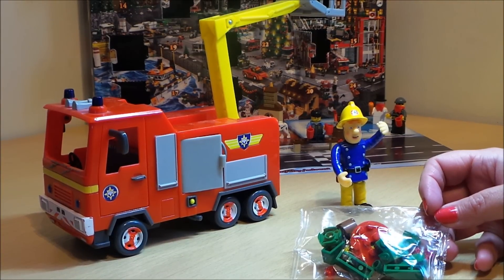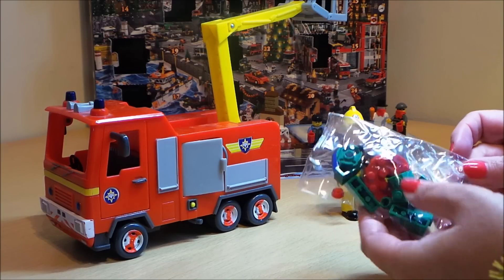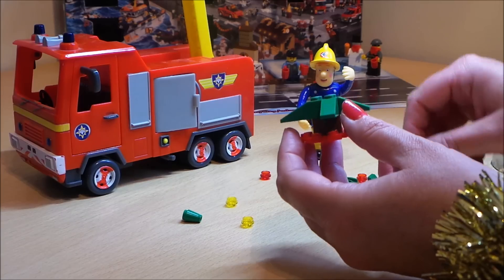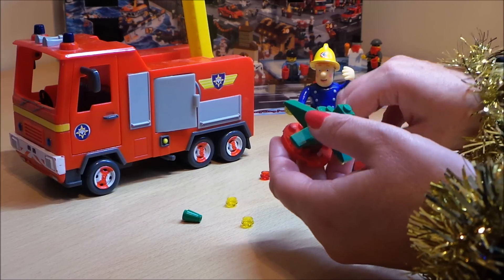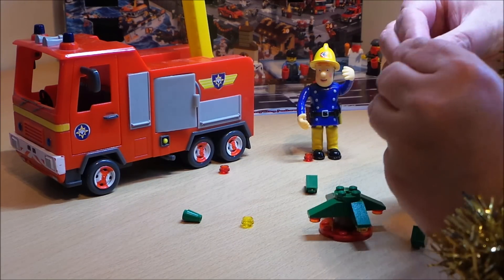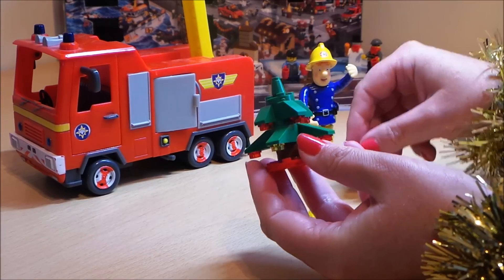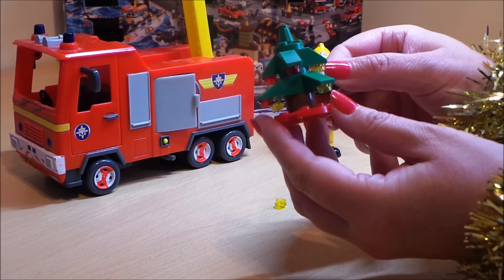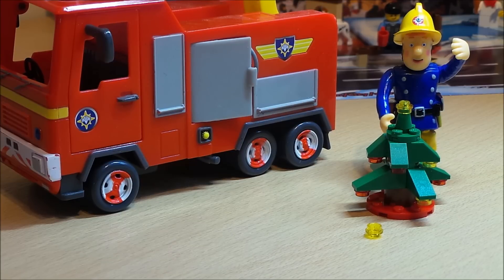FIREMAN SAM BUILDS A LEGO CHRISTMAS TREE FOR PONTYPANDY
BEST FIREMAN SAM TOYS ON AMAZON LINK TO VIEW HERE ;